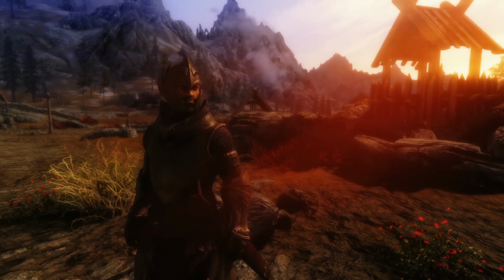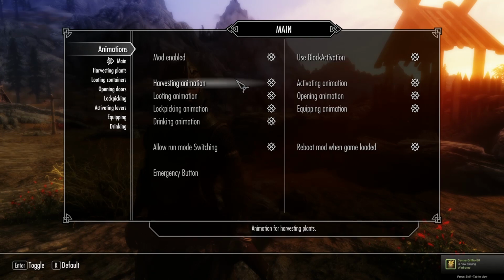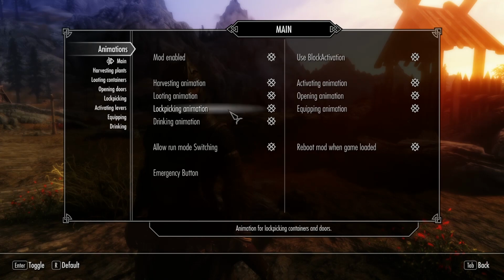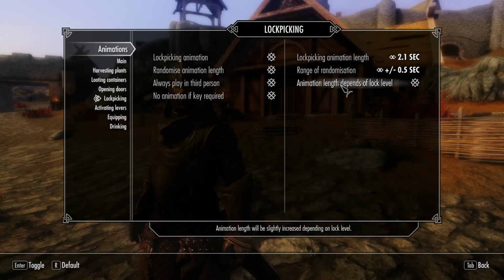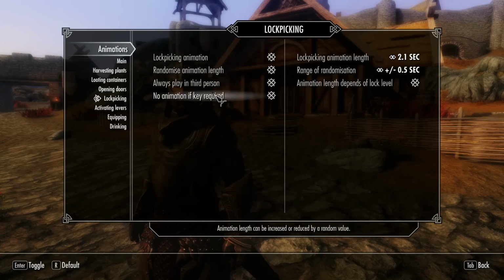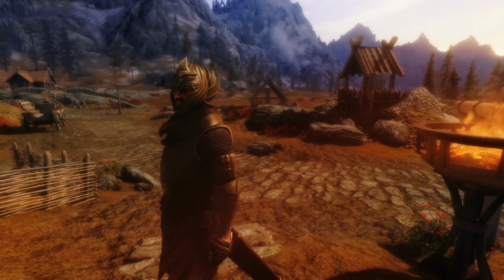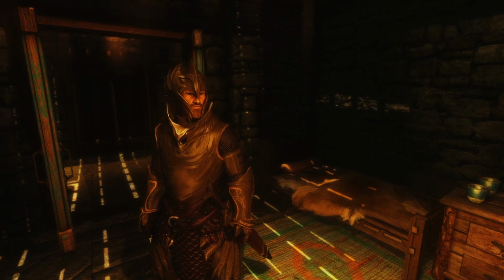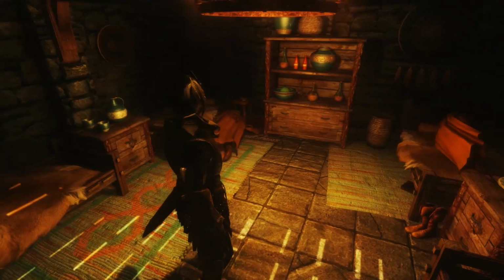Skyrim Mod of the Day - Episode 257: Animations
First on the list on my backlog is Animations! Some of them work really well for immersion and realism!